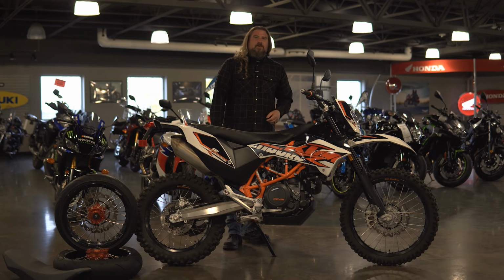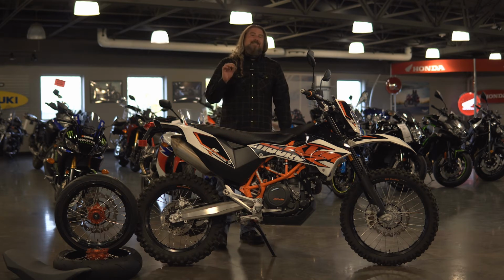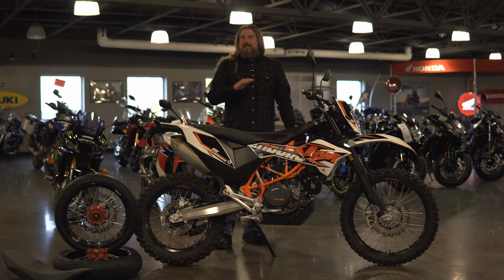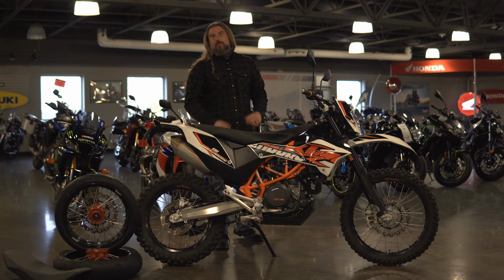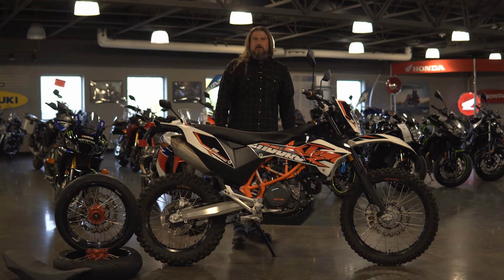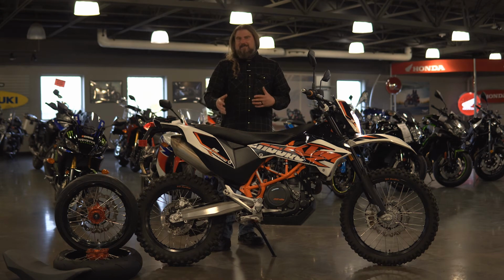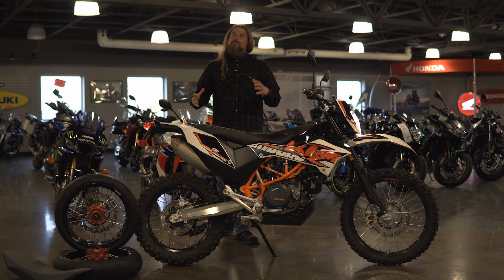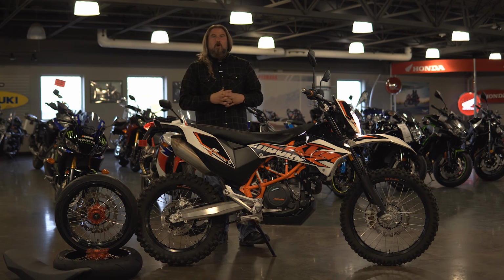2018 KTM 690 Enduro R